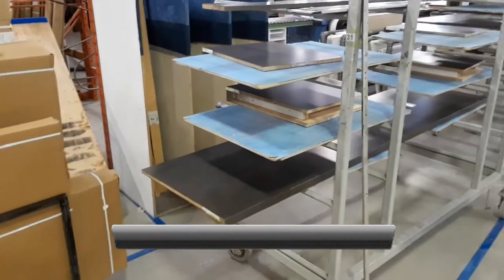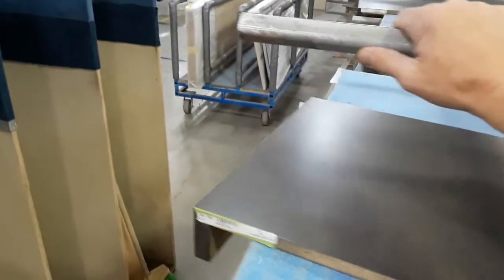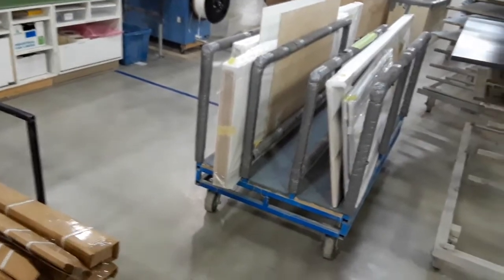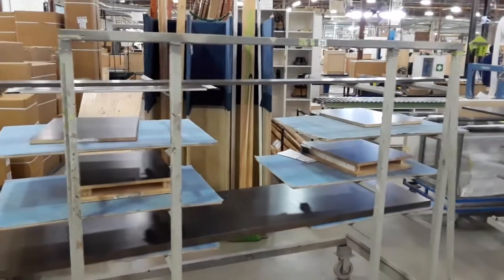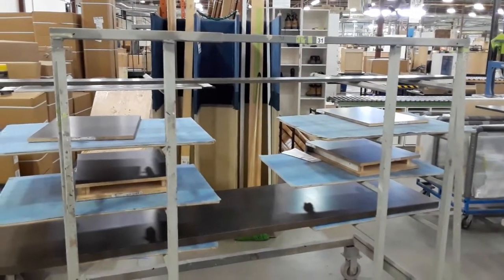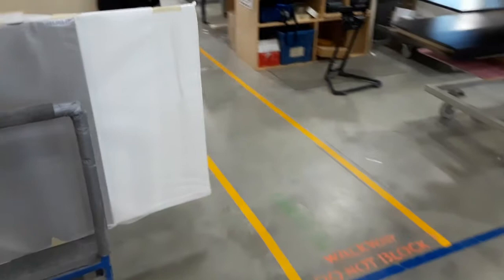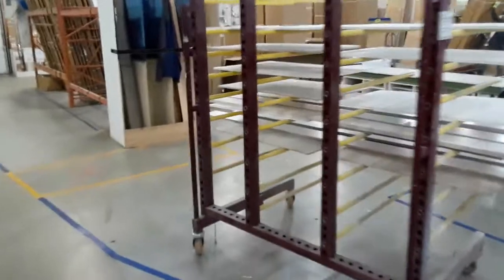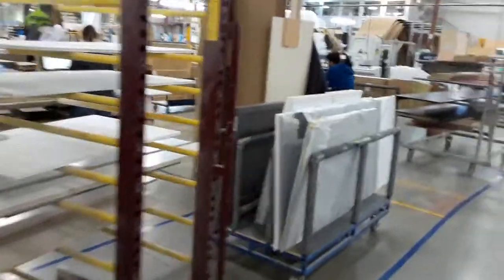Packaging Walkway Signs